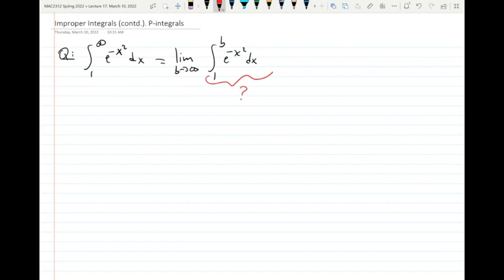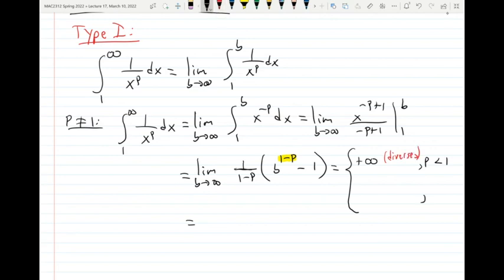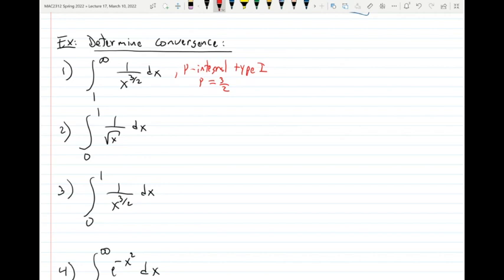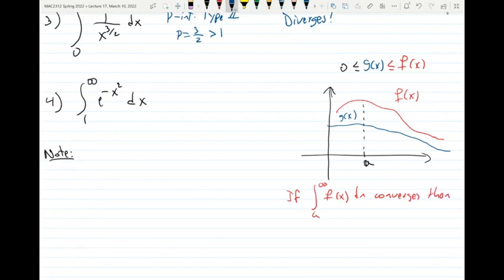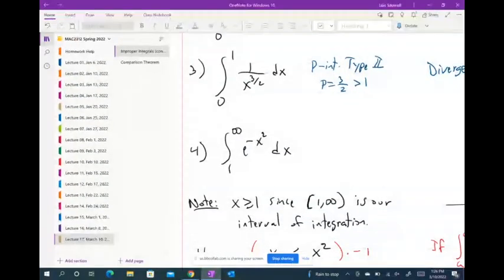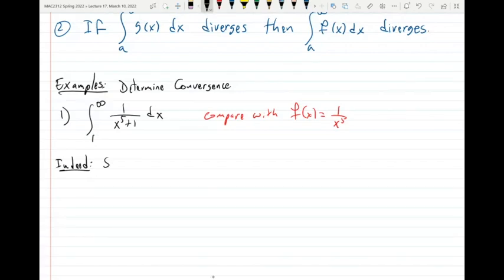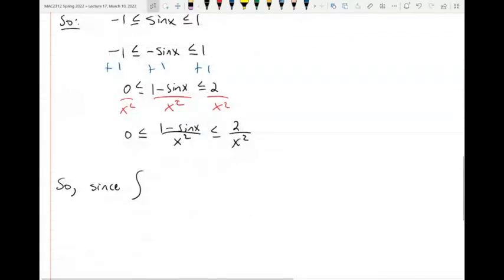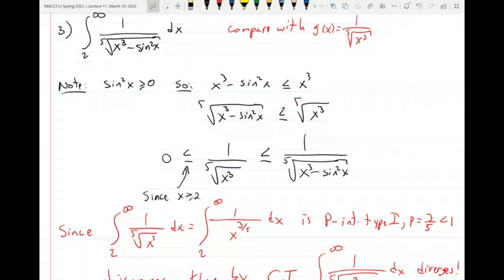Lecture 17 - P integrals and Comparison Theorem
In this lecture we discuss P integrals and also talk about the Direct Comparison Theorem for improper integrals